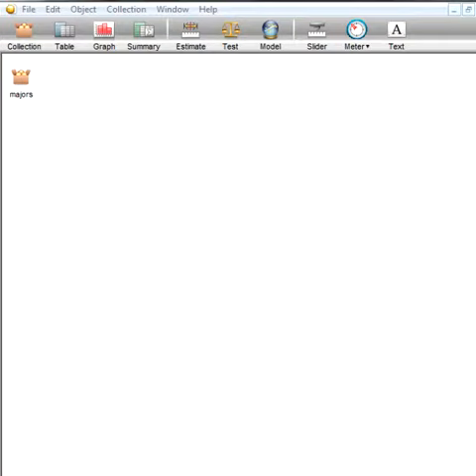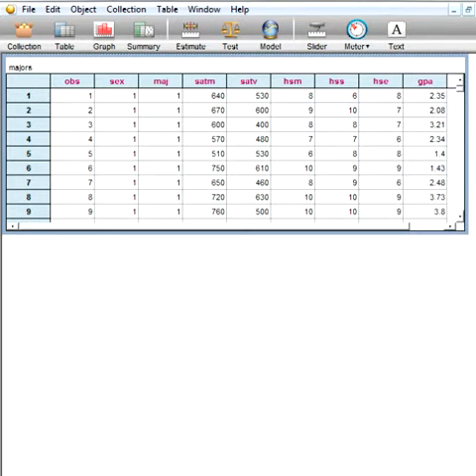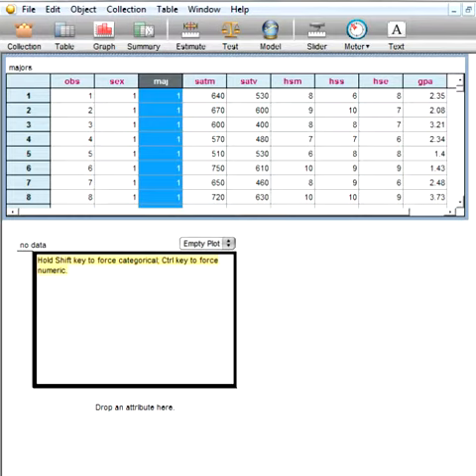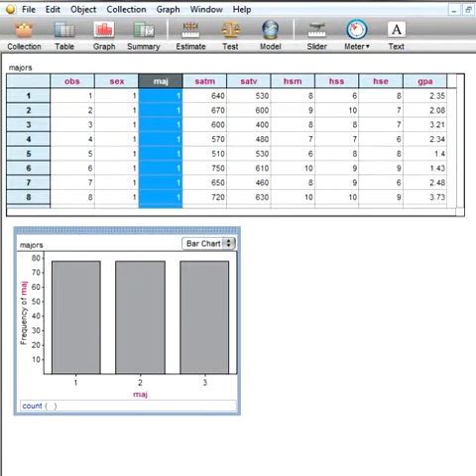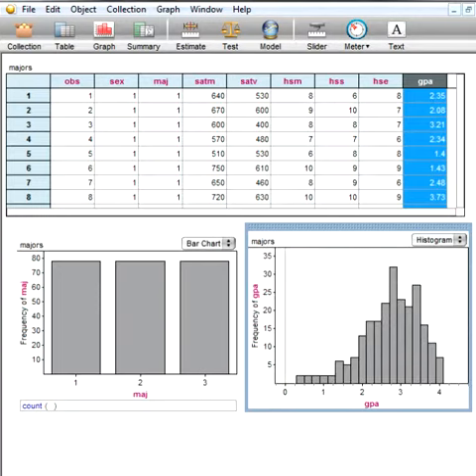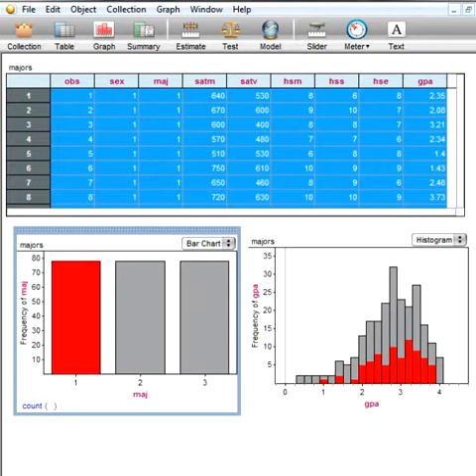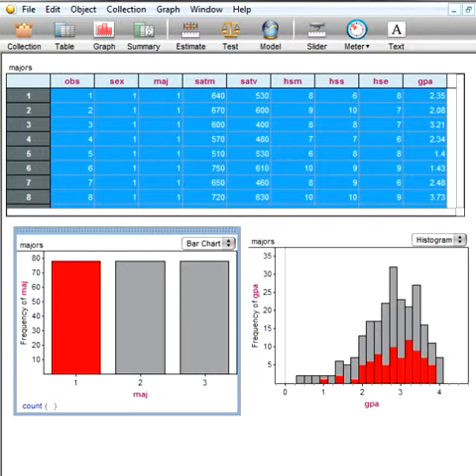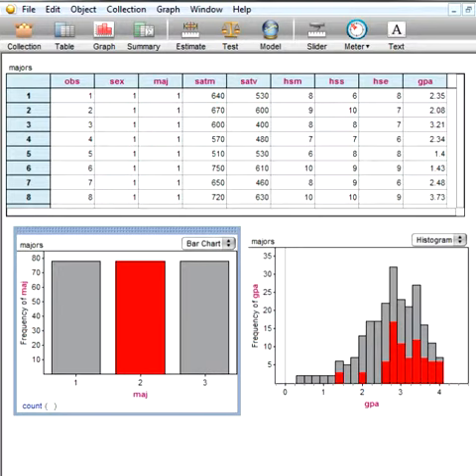1.Data Exploration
1.Data Exploration